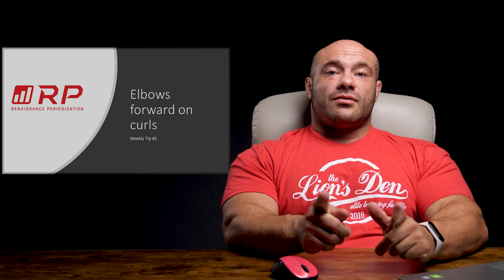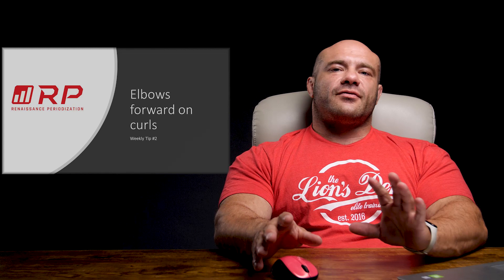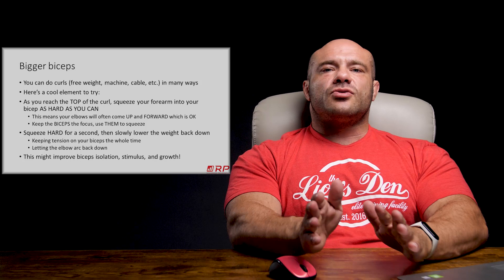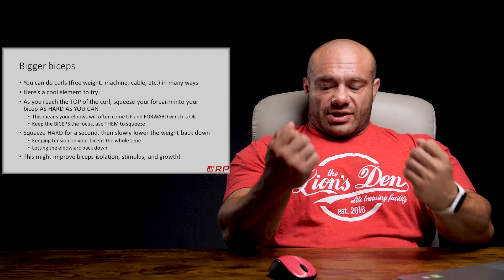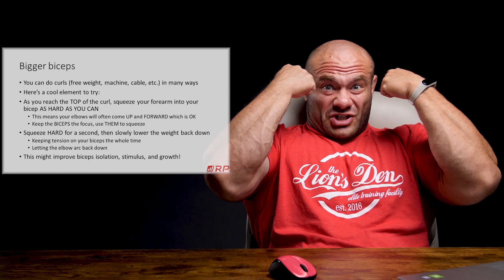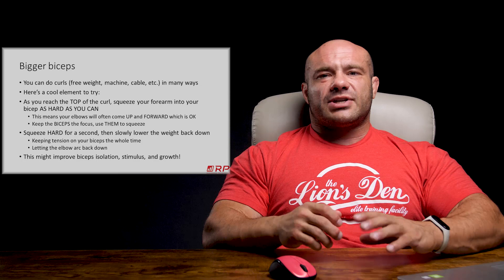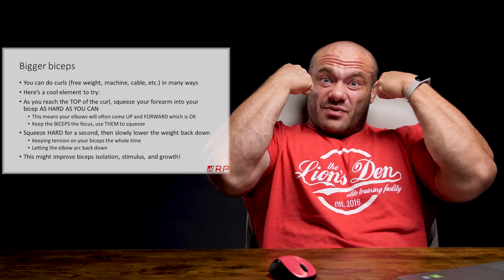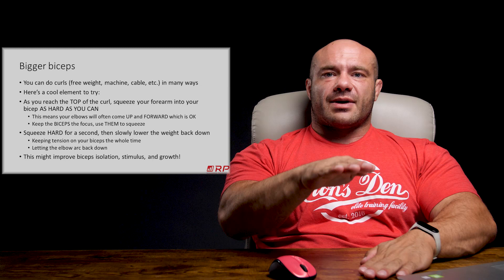Elbow Trick For Better Curls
Weekly Tip #2